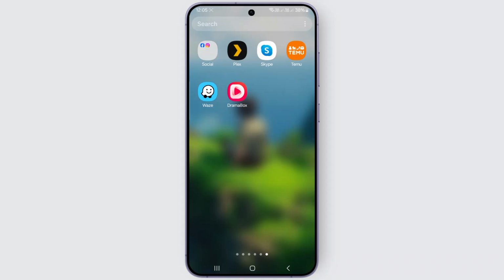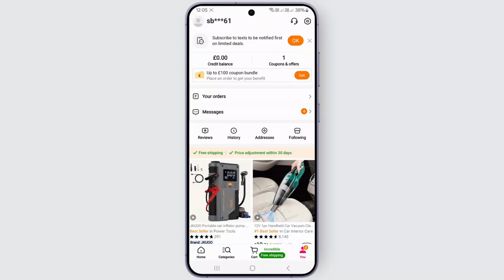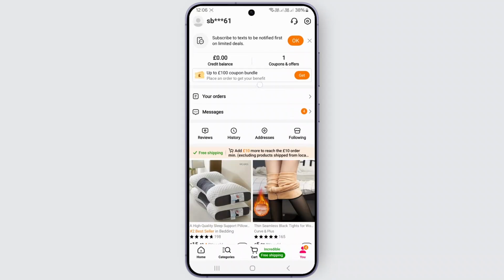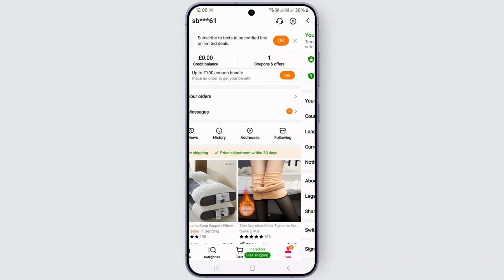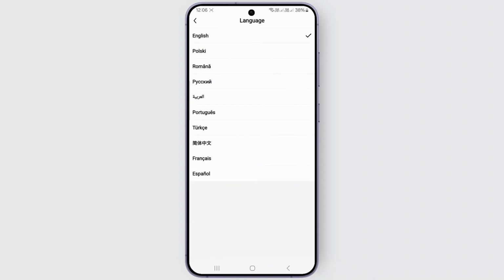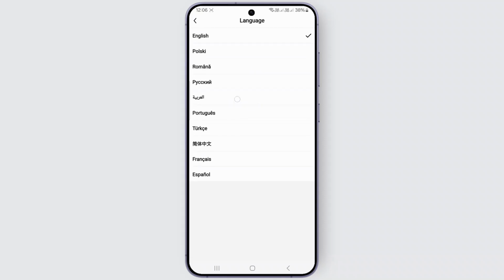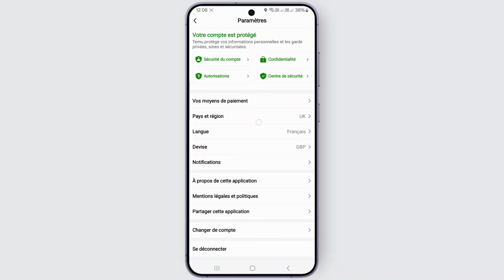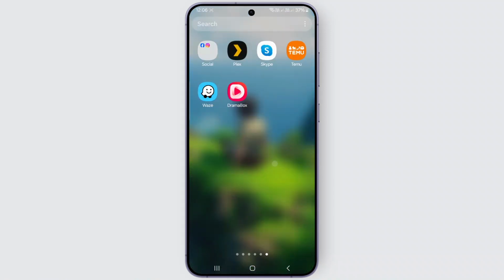How to Change Language on Temu App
How to Change Language on Temu App (2025)!

Want to change the language on the Temu app to better suit your needs? This video will guide you through the steps to quickly and easily switch languages on the app. Whether you're asking, "How do I change the language on the Temu app?" or need help navigating through the app's settings, this tutorial has you covered. Learn how to customize your Temu experience by changing the language in just a few simple steps. Watch now to see how you can change the language on the Temu app today!

Timestamps:

00:00 How to Change Language on Temu App
00:10 How Do I Change the Language on Temu?